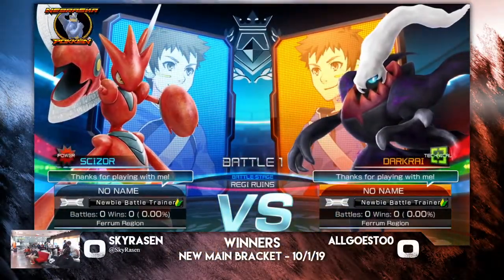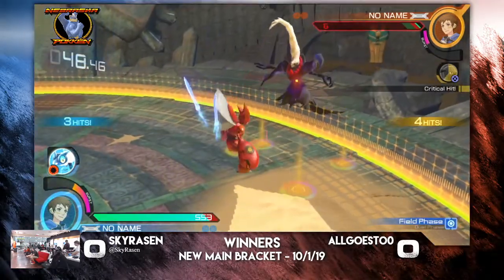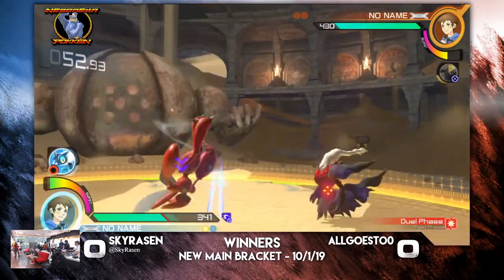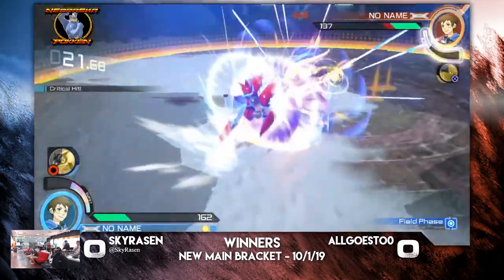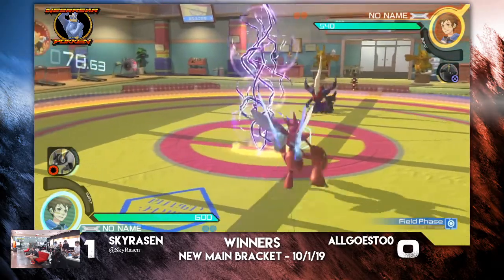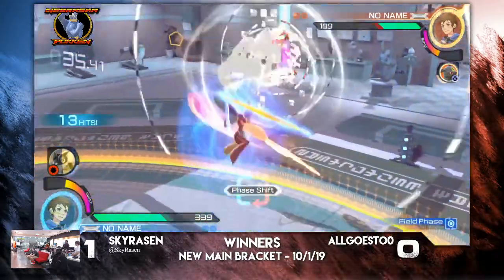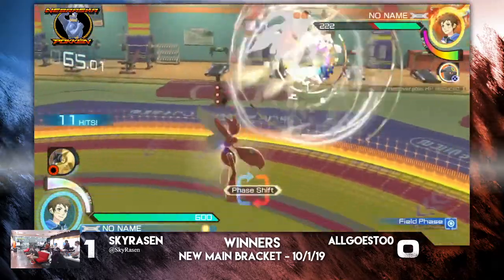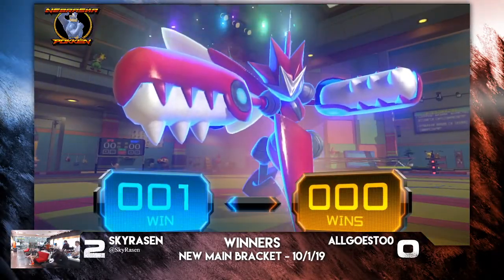SkyRasen vs AllGoesTo0 - Pokken at Alpha - 10-1-19